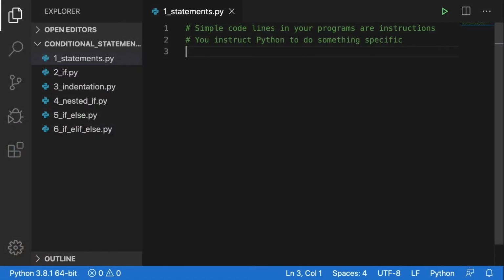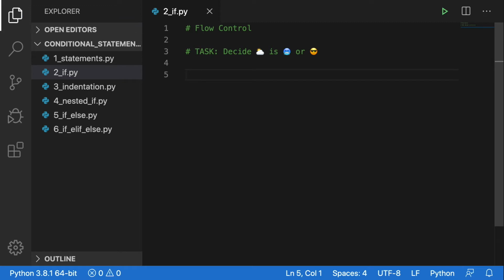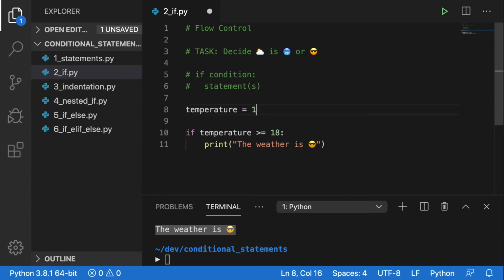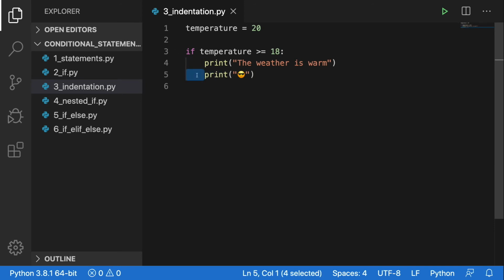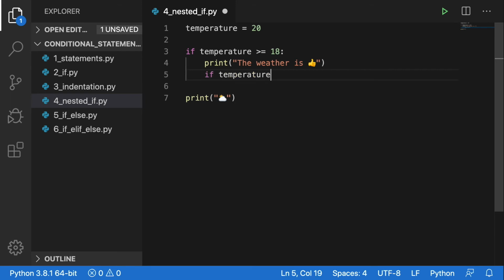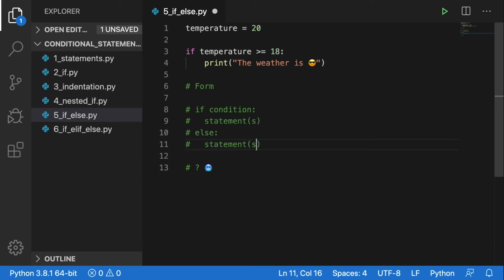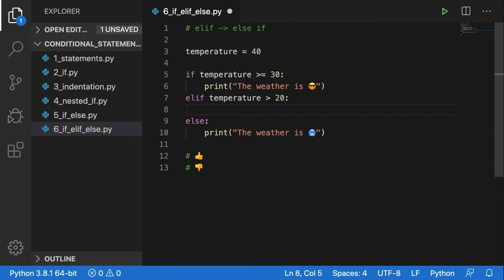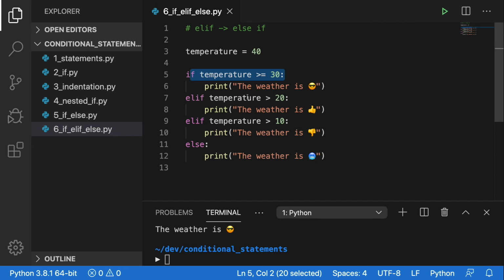Python Tutorial for Beginners #10 - IF statements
What is an IF statement? Forms of IF statements? Python Indentation?

Content:
00:05 Statements
00:51 IF
04:48 Indentation
07:06 Nested IF
09:11 IF...ELSE
11:06 IF...ELIF...ELSE

In this course you can learn what is an IF statement and what forms does it have. You can also learn about Indentation in Python.